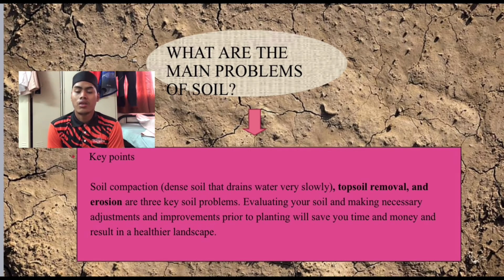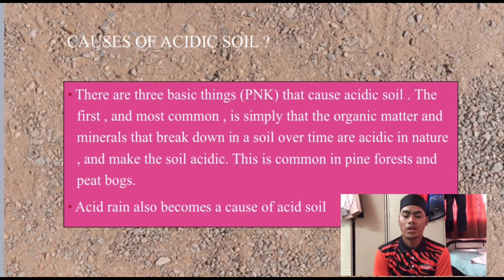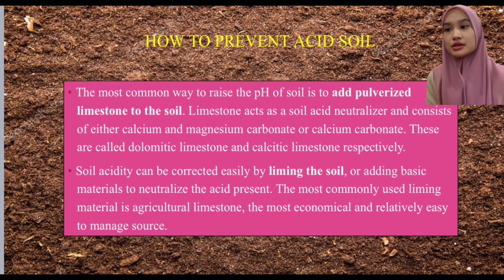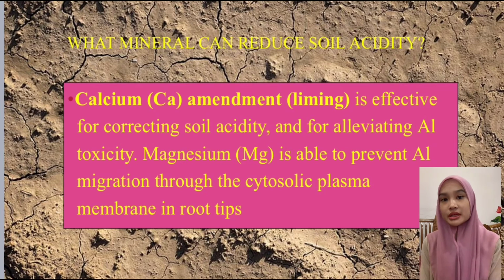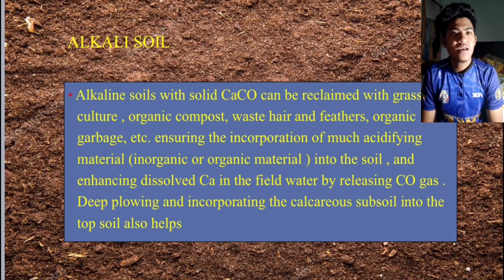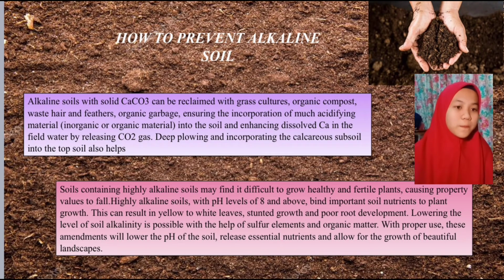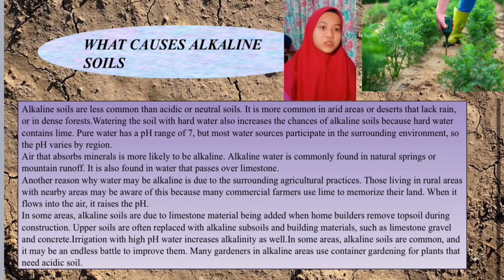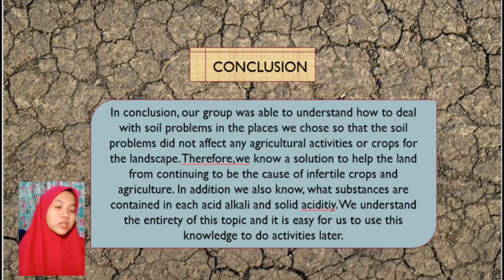DYA10013 SOIL SCIENCE / PROBLEMATIC SOIL IN MALAYSIA /GROUP 4